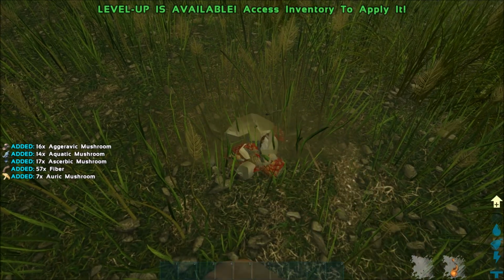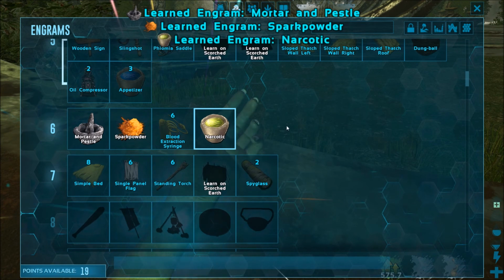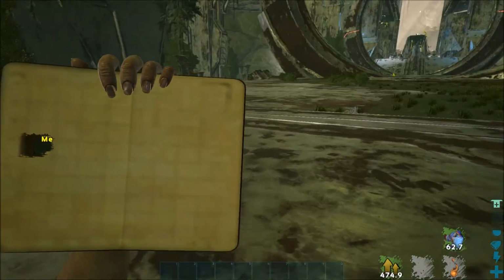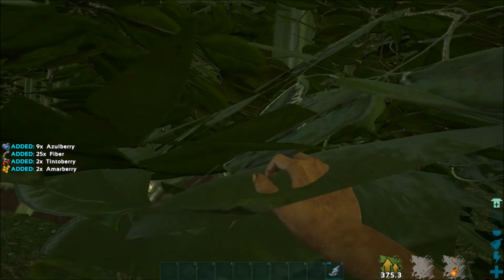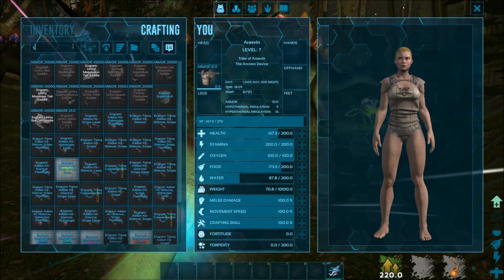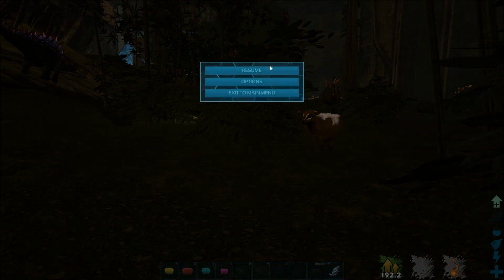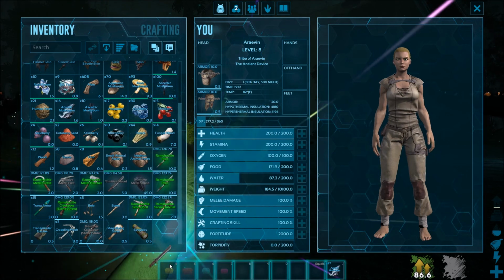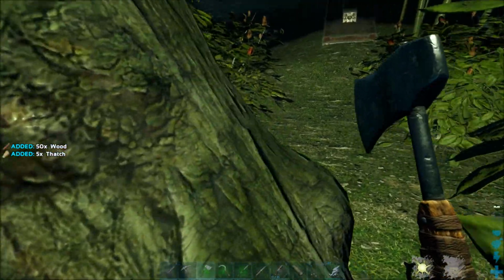Aberration: The Beginning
Hello everybody and Merry Christmas! Aberration came out last week and It took some time, with it being the holidays, but I managed to get some recording done, and I have to say, it is REALLY good! Really love Ark Survival Evolved, I love Aberration, and I can't wait to see what else Wildcard has in store for us!